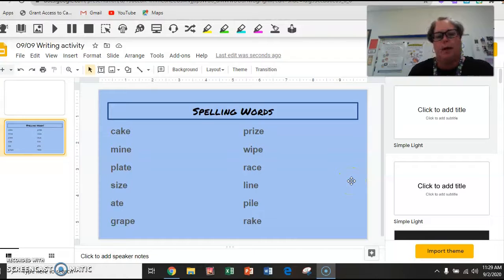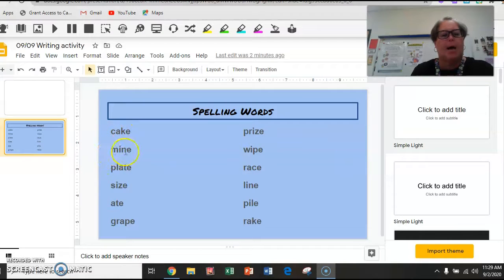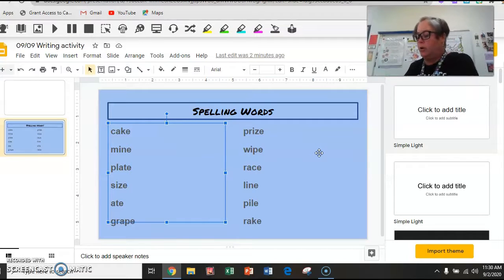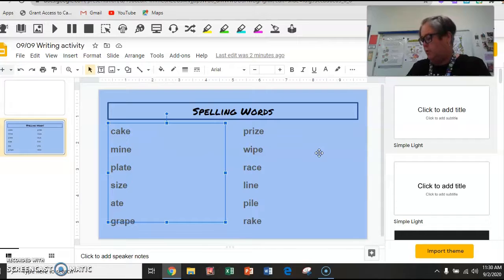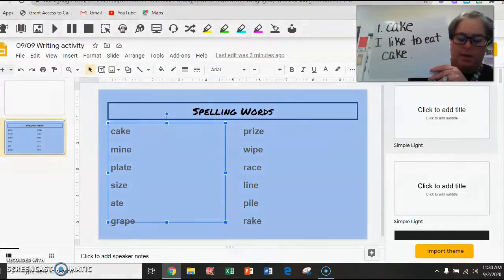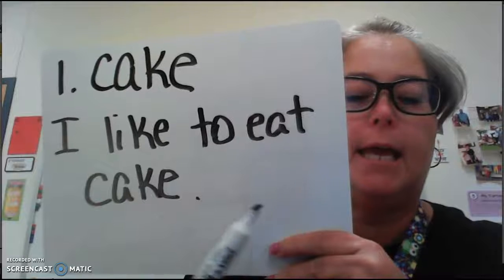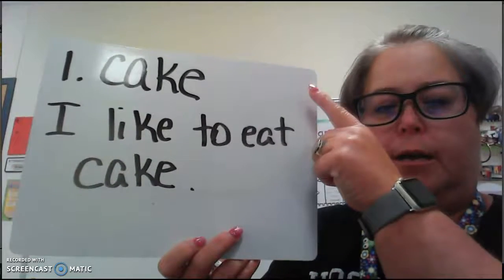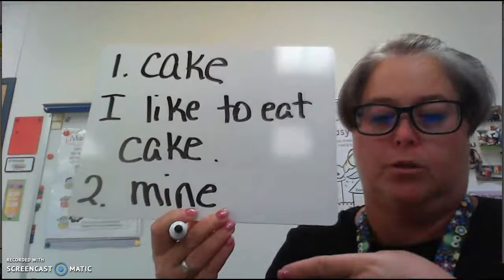09/09 writing activity